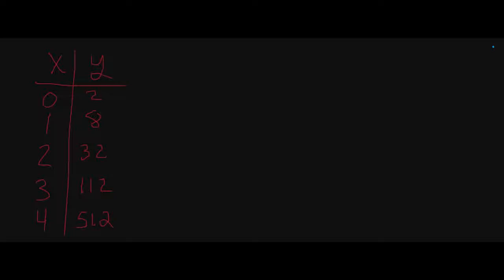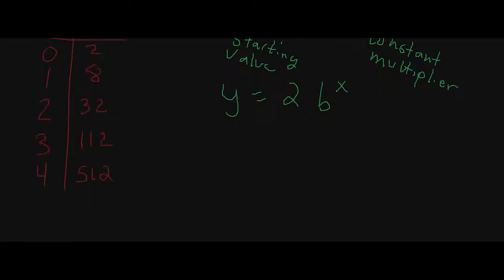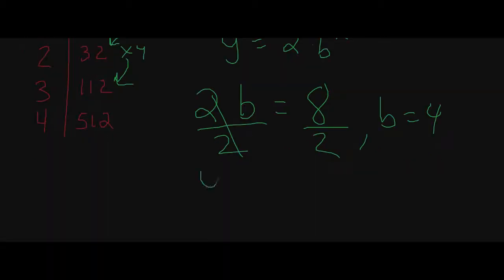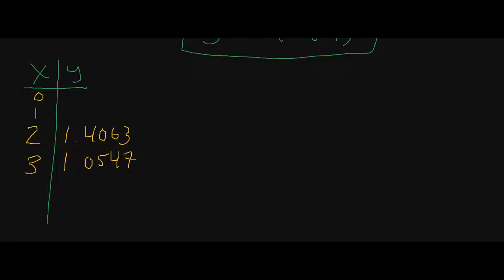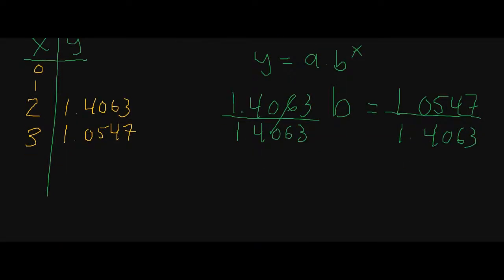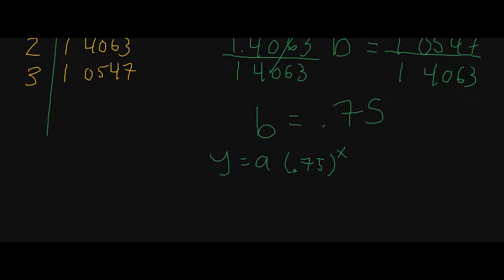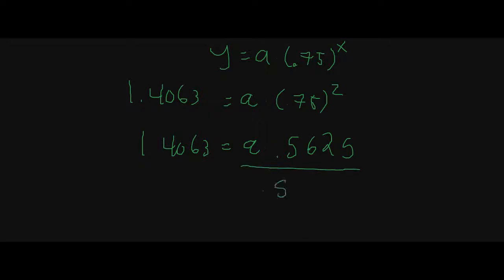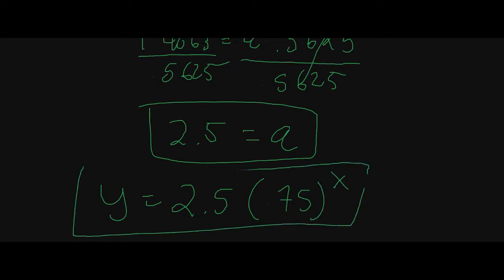Creating Exponential Equation From Table